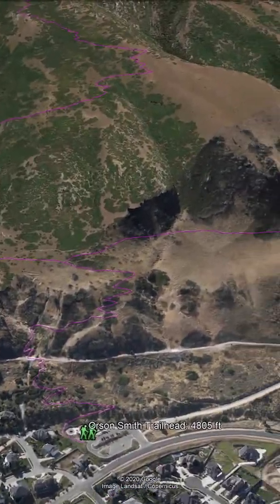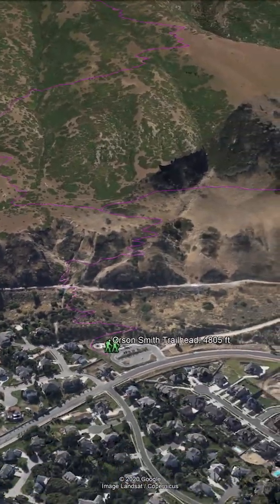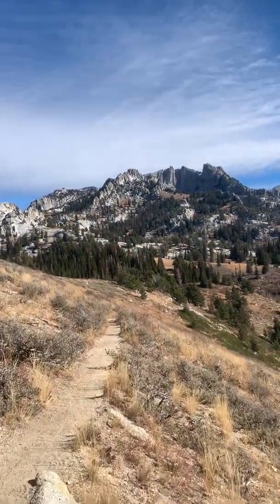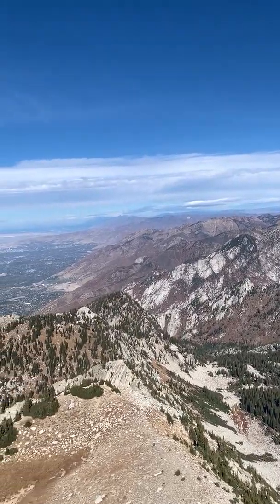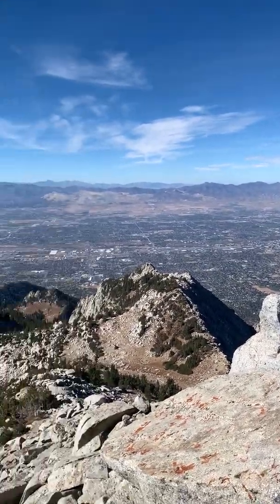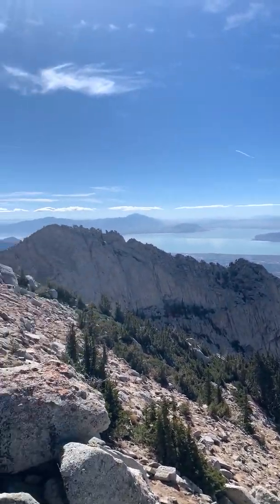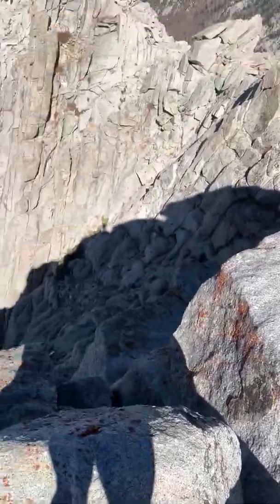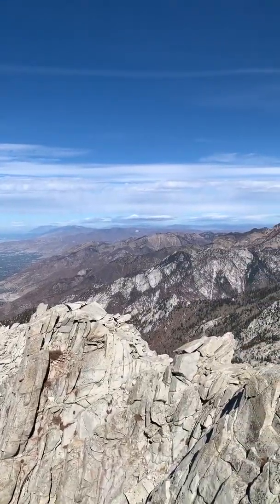Lone Peak Loop via Jacob's Ladder Trail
Just purchased GoPro Hero 8, better quality videos to come. Next Video: Rim to Rim to Rim on the Grand Canyon